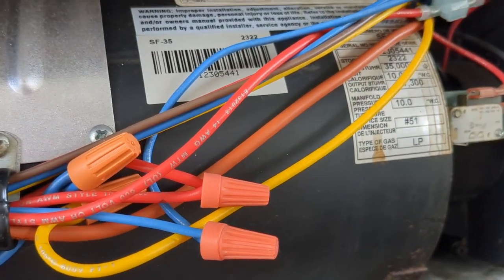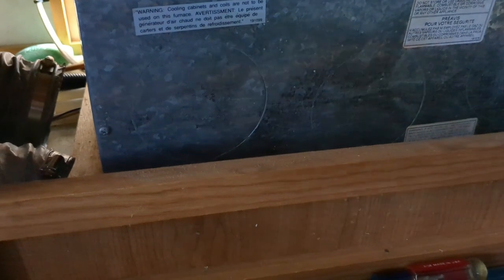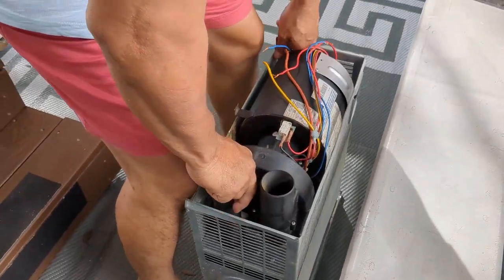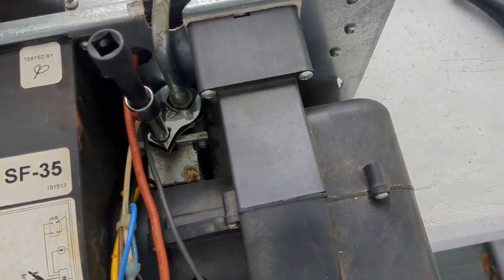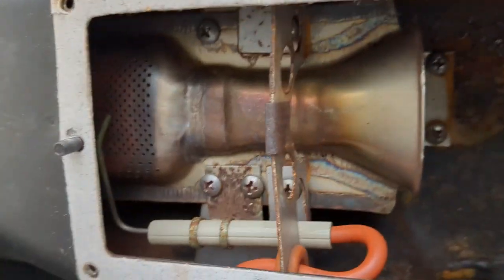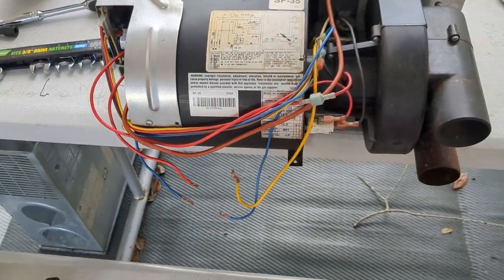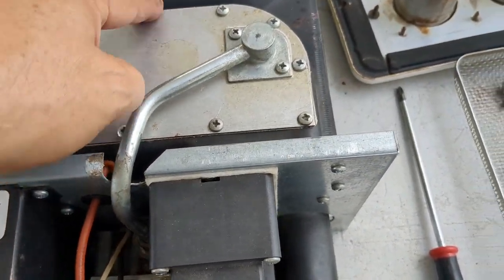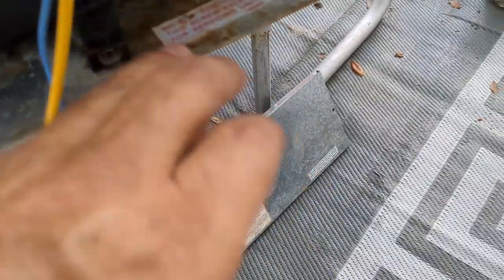Suburban furnace igniter electrode adjustment